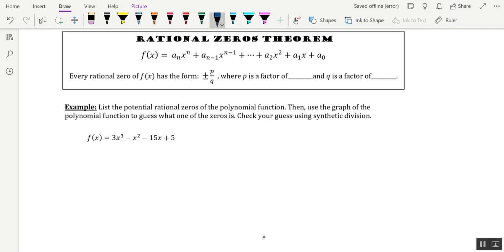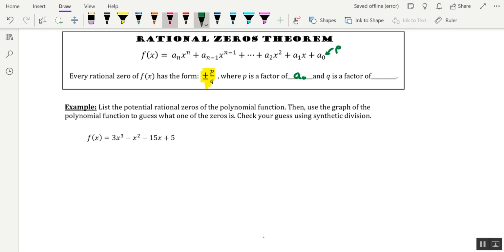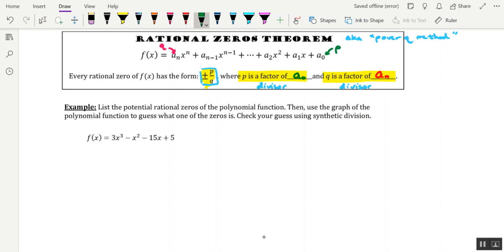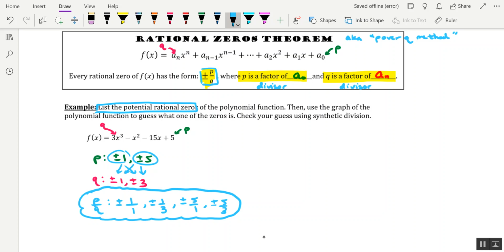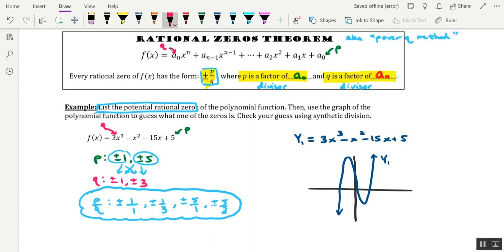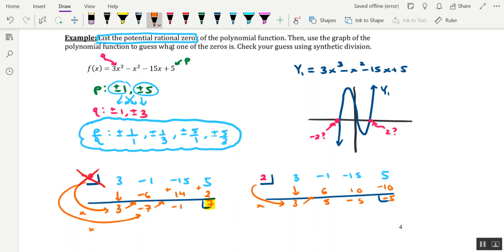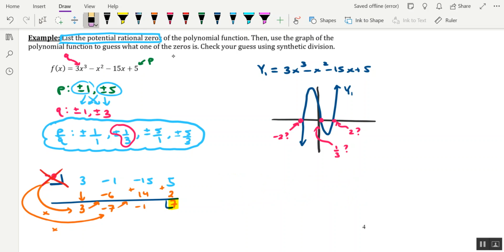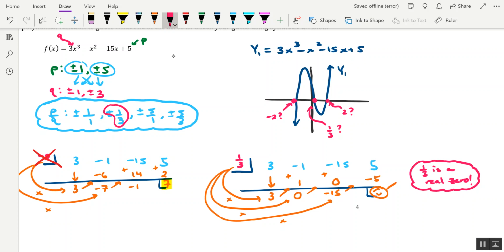The Rational Zeros Theorem